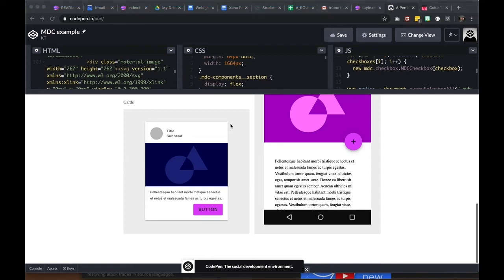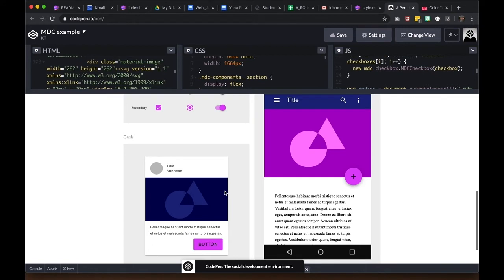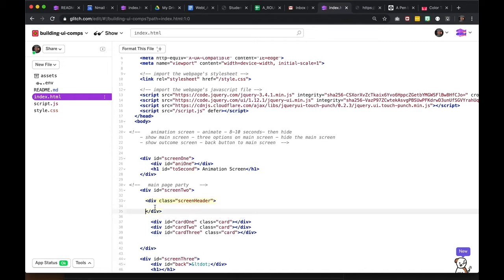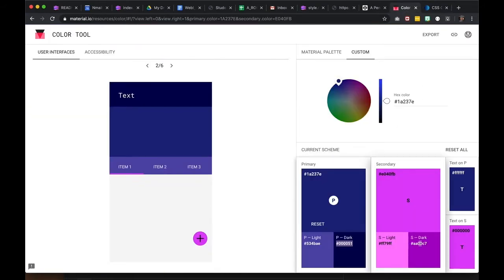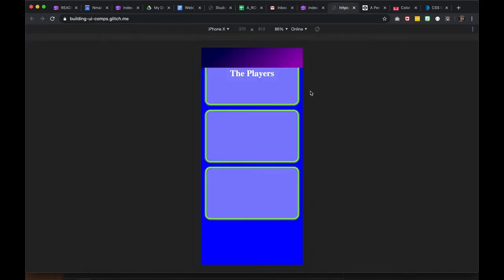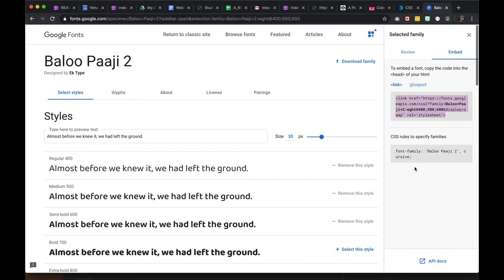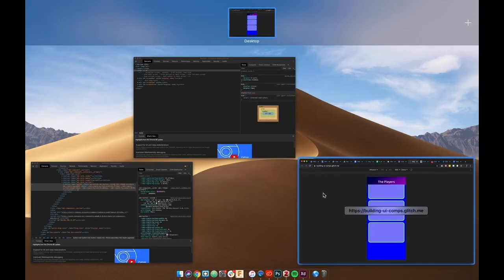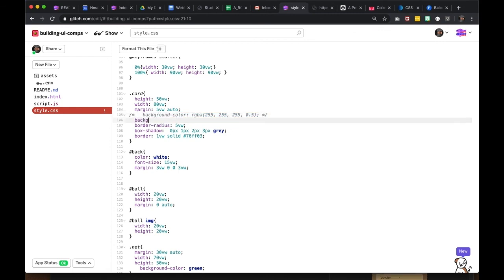Building Material Design UI Components Part 4